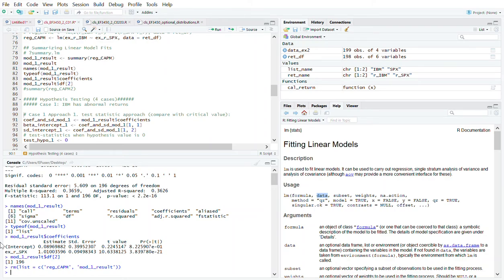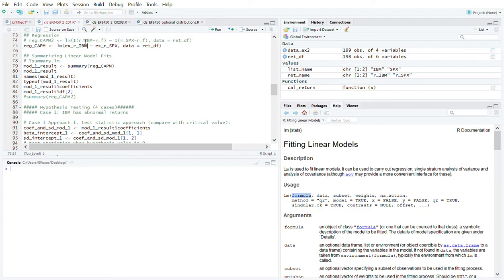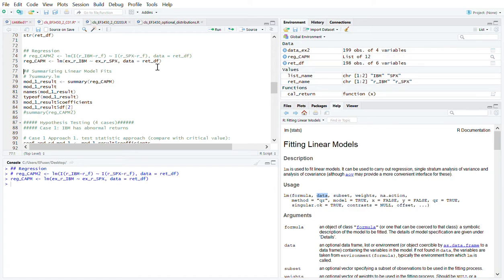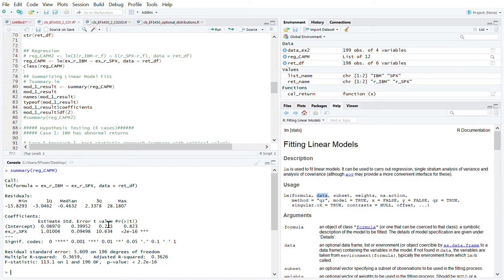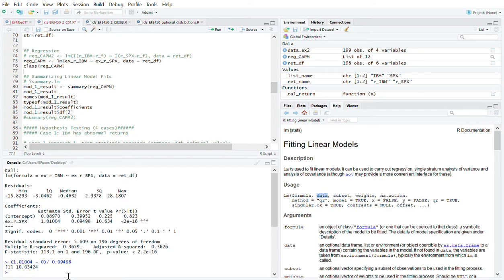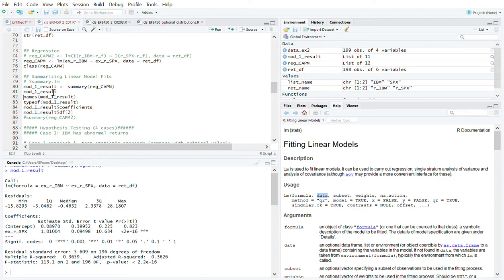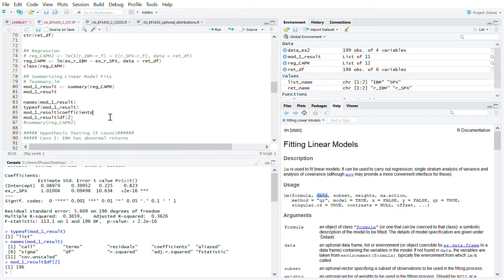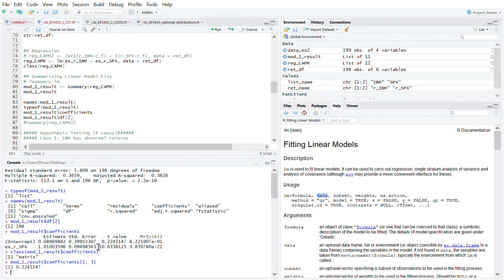CLS2 V2 lm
fit the linear model using lm function and report the regression result using lm function (C01, C02, and C03)